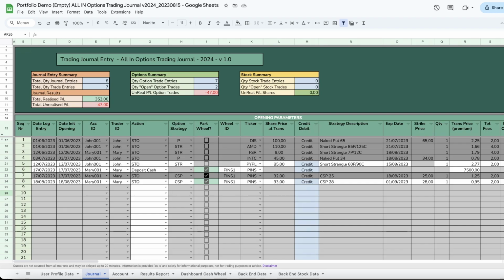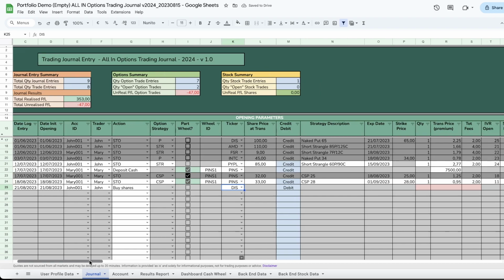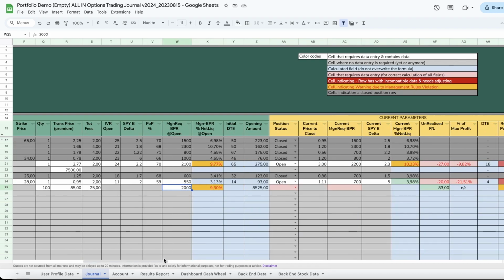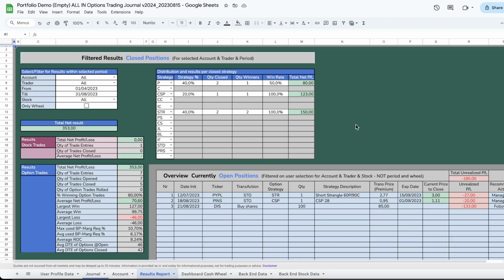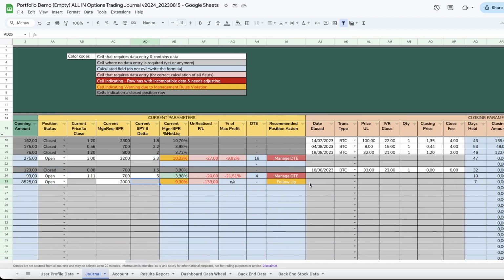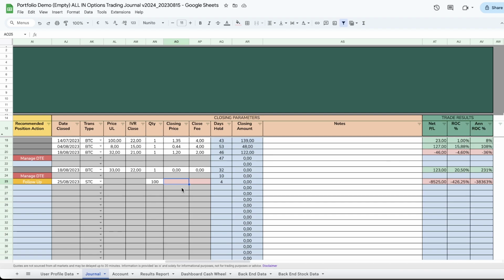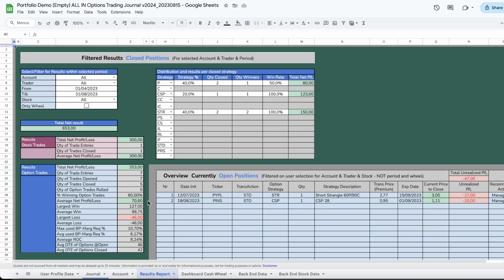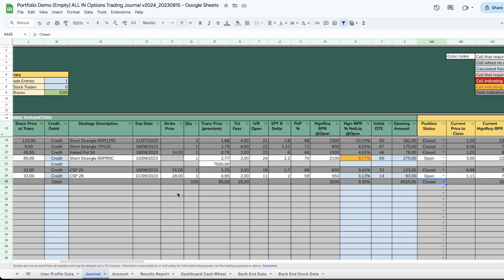Demo - ENTERING STOCK TRADES (Buy and Sell) - All In Trading Options journal spreadsheet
Explanation video about my new and improved Options trading Journal integrating all strategies in one "All In" Journal and results reporting tool.

HOW TO ENTER the buying and selling of stock correctly into the journal spreadsheet.
This new, improved and fully customised spreadsheet I have created in Google Sheets and Excel is a ready-for-use and is a digital download.

Version 2024  : -